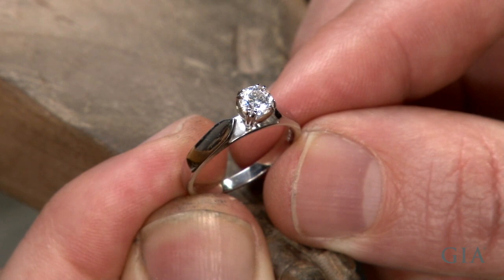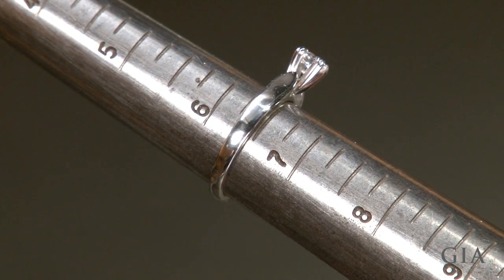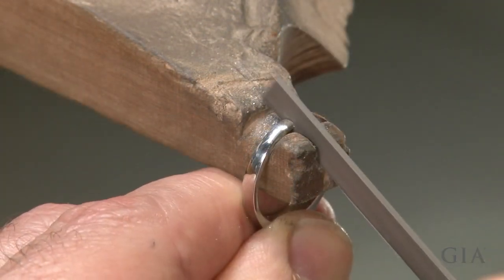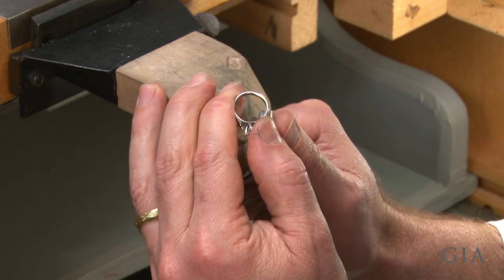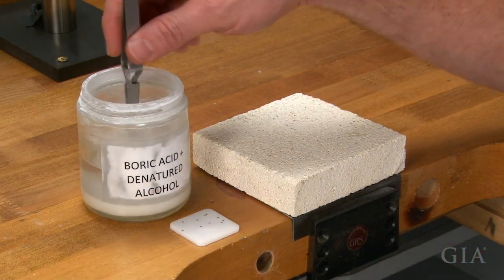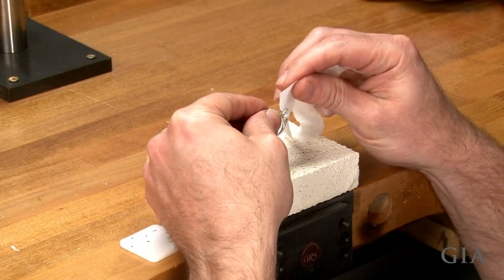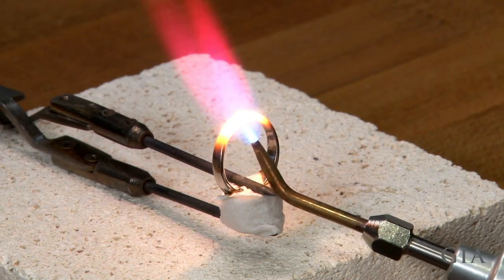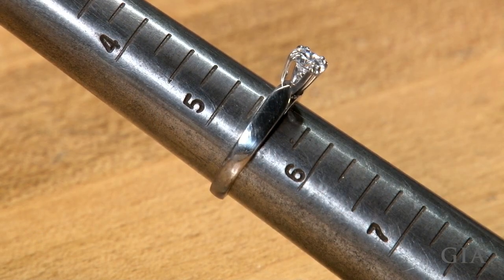How to Size Down a Platinum Cobalt Ring Using a Torch (No Diamonds in the Shank) | GIA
This video is part of the Quality Assurance Benchmarks (QAB) of jewelry manufacturing developed by GIA. In this video you'll learn how to use a torch to size down a platinum cobalt ring with no diamonds in the shank.